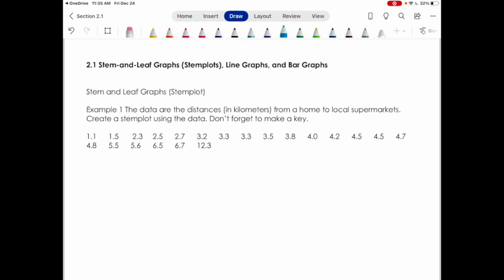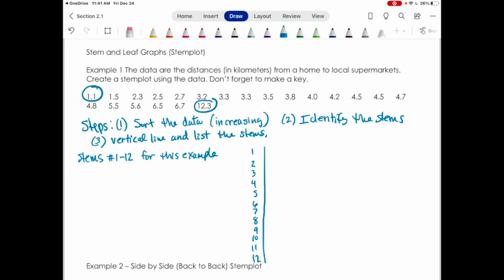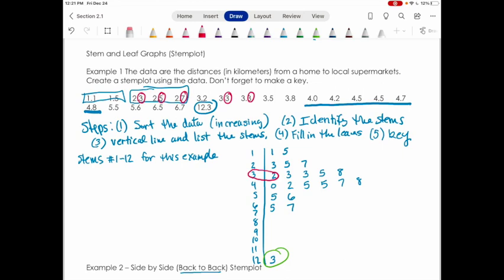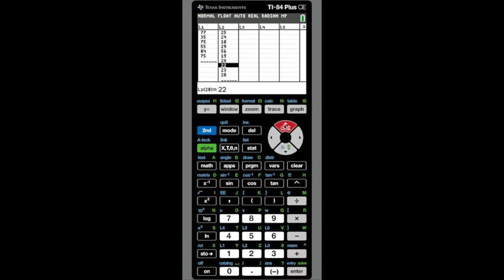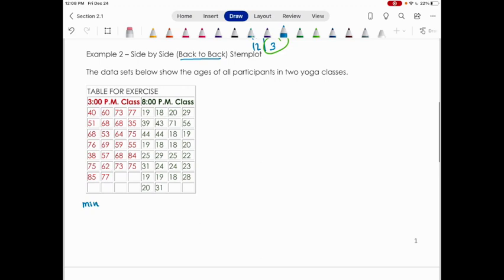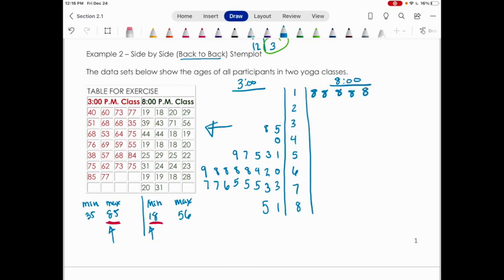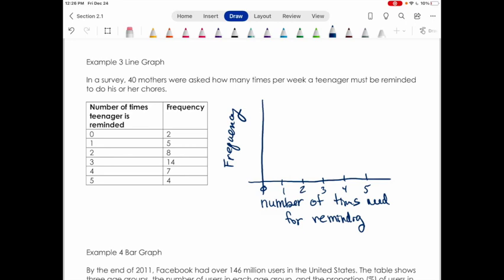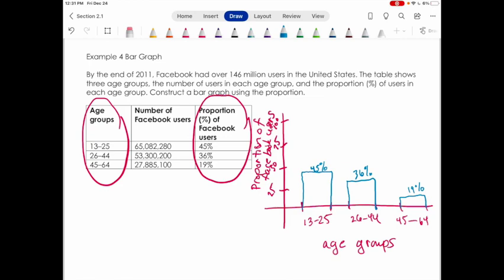2.1 Stem and Leaf Graphs Stemplots, Line Graphs, and Bar Graphs